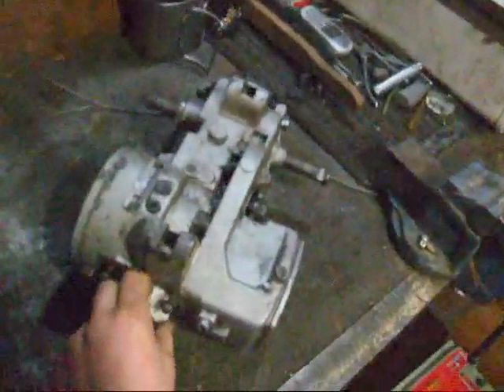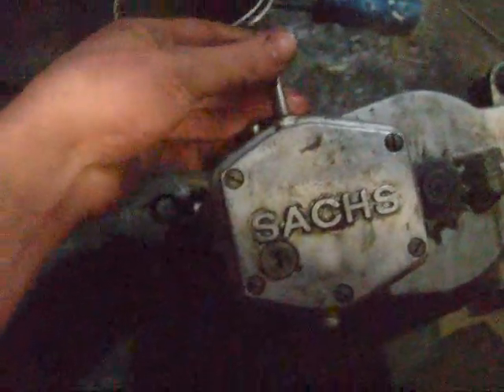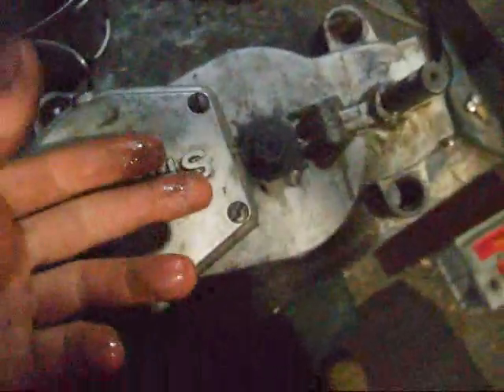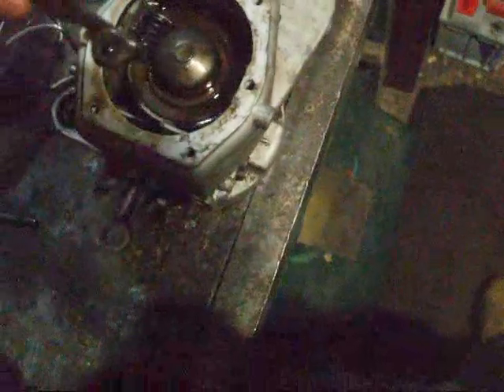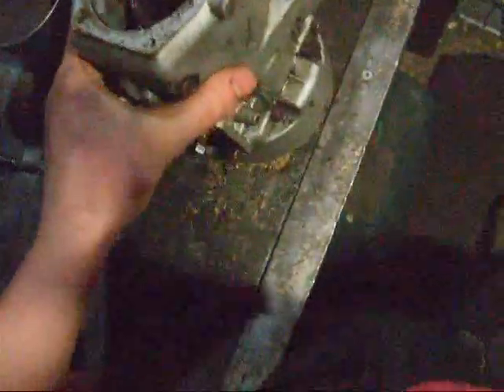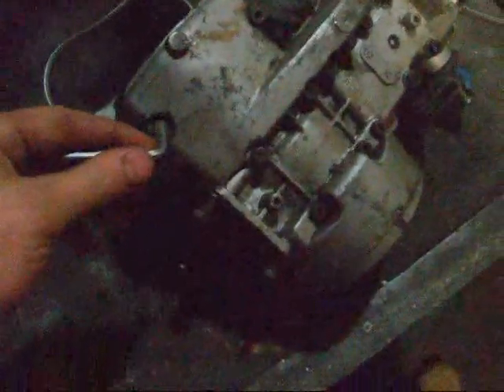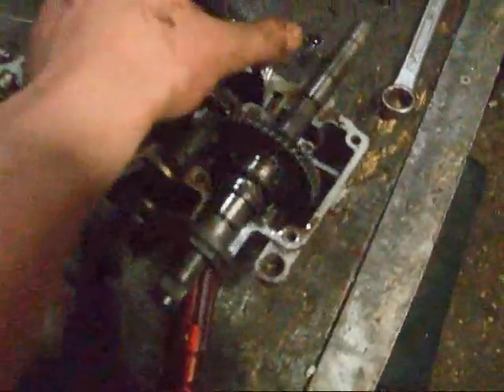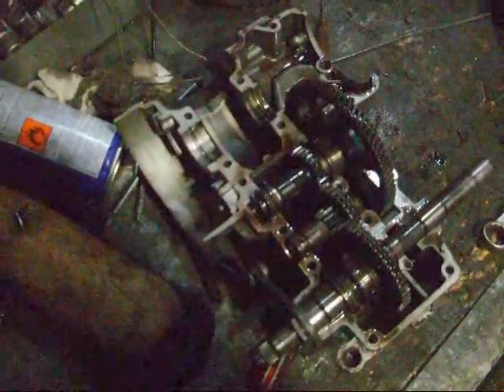sach engine rebuild part 1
in this part we going to take it apart clean it and putt it back together